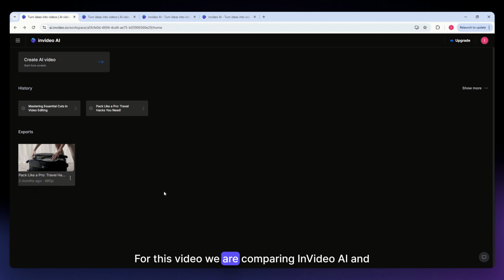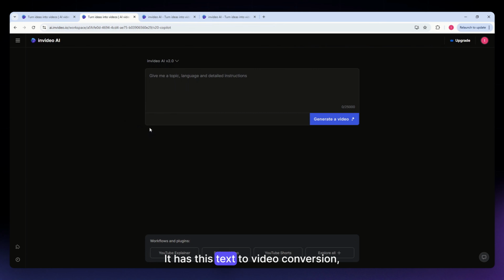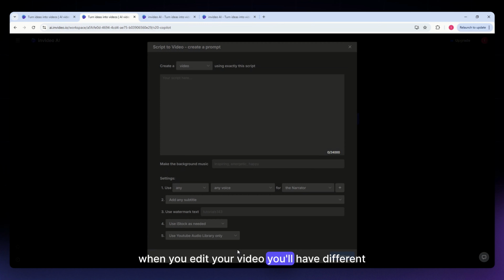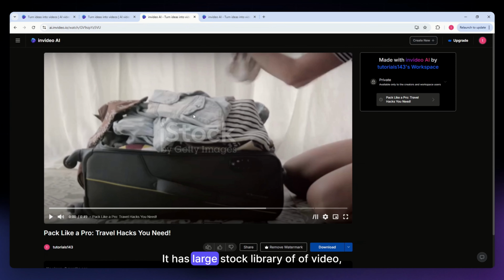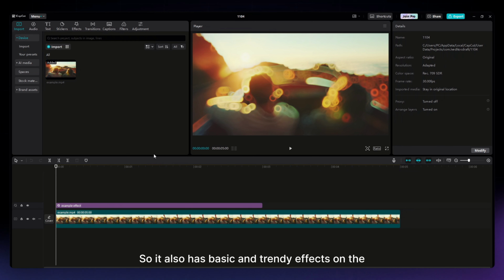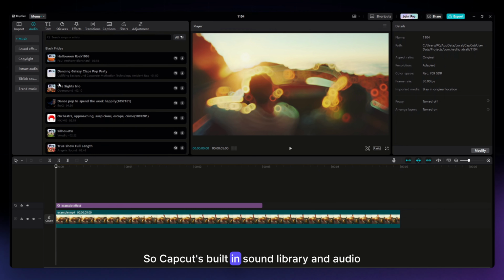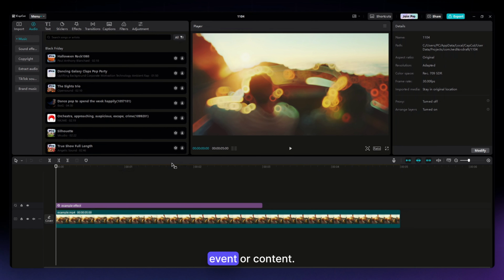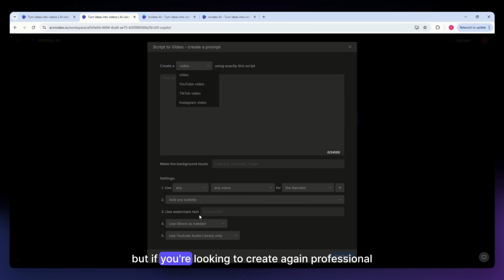Invideo AI vs CapCut Comparison 2026 (Which Tool is actually better??)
Curious about AI video editing tools like InvideoAI and CapCut? Watch this comparison video to find out which tool is the better option for your editing needs in 2026!